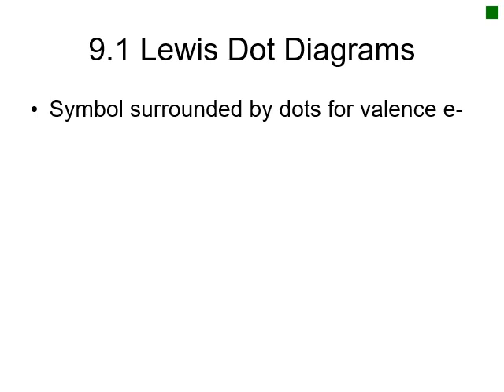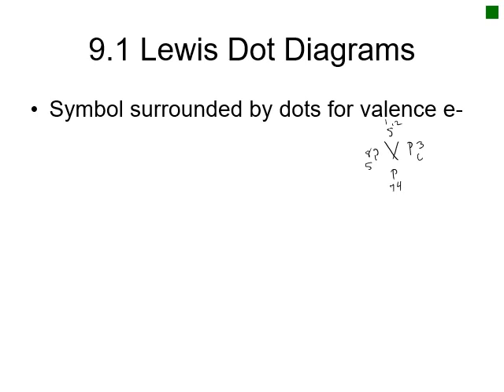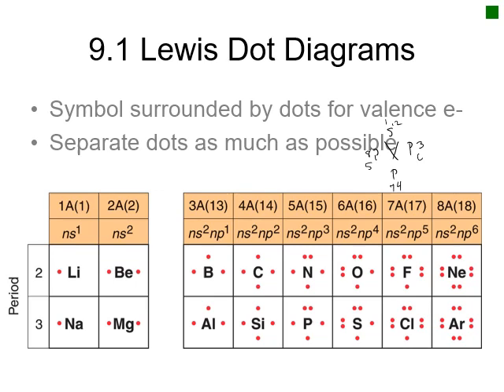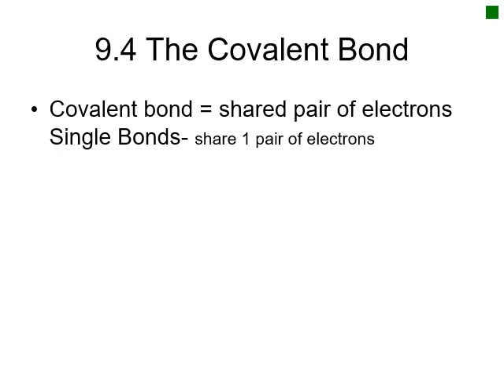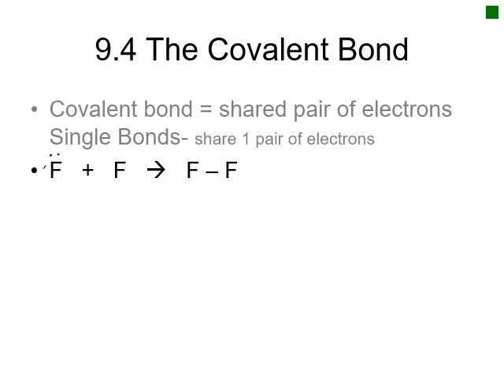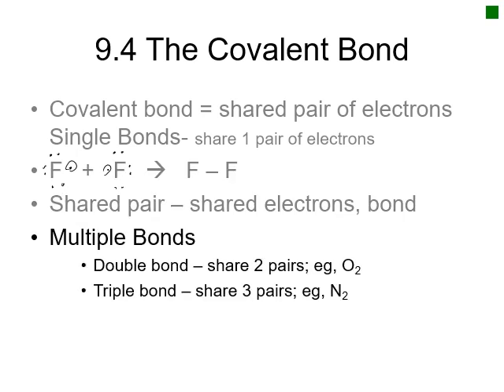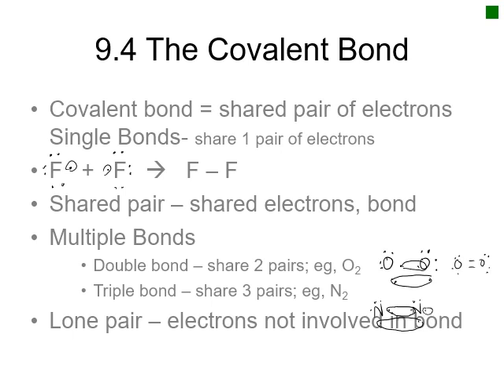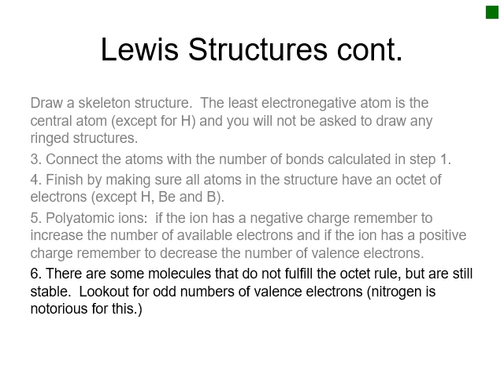Lewis Structures Lecture video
This video introduces a method to writing Lewis structures for elements.